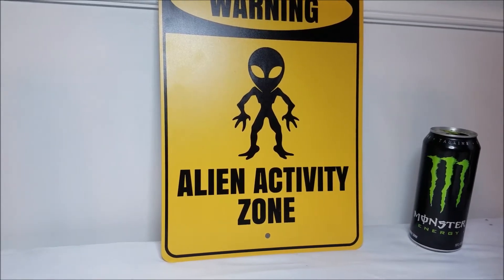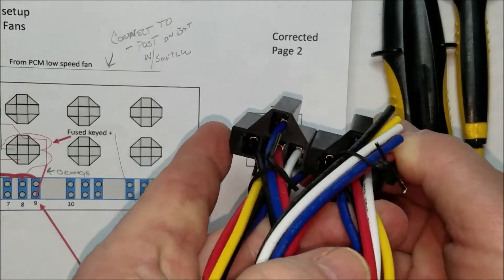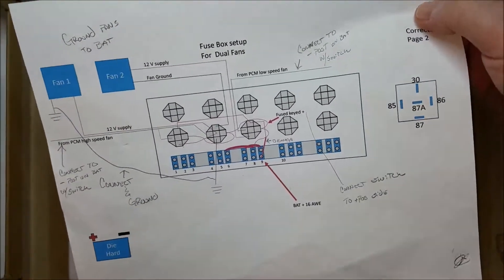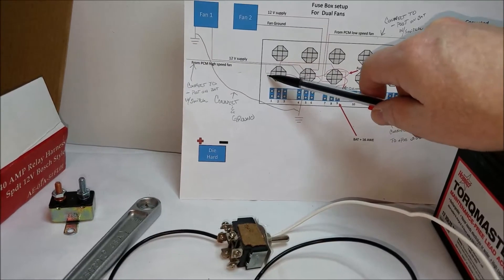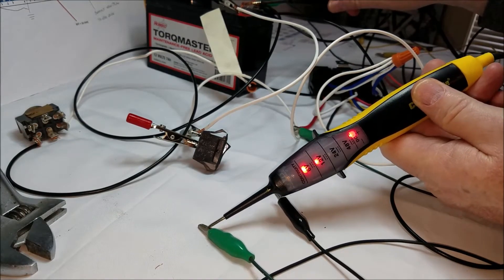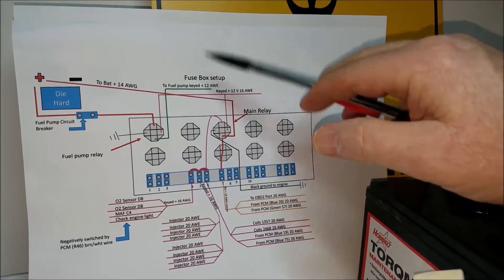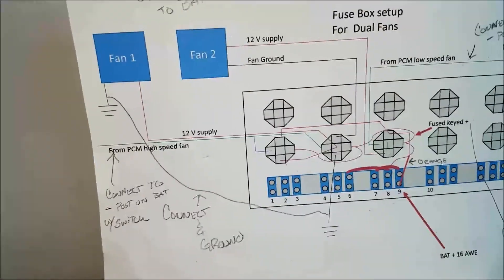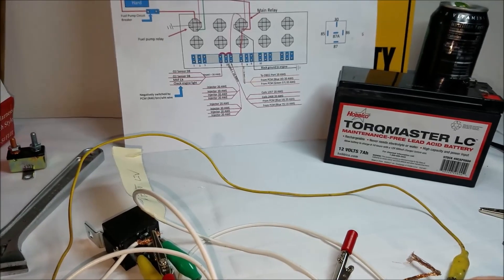LS Swap 5.3: Wiring harness part 4, fan and fuel relay test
Just a little tutorial on testing relays basically. Had questions in my mind about the wiring diagram that I came up with and someone also wanted to make sure I was going down the right path.

Thank again for watching and have a good one.

Alien

Sultry Space Shower by BLEO
Hey sailor by Letter Box
Rise by Ethan Meixsell
Vindicated by Ethan Meixsell
Drop & Roll by Silent Partner
All the way up by Eddy